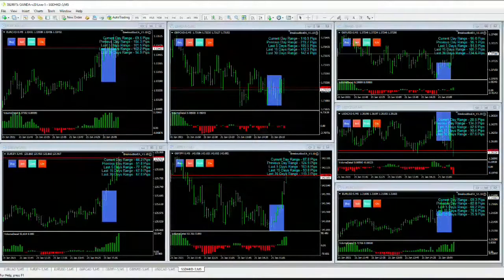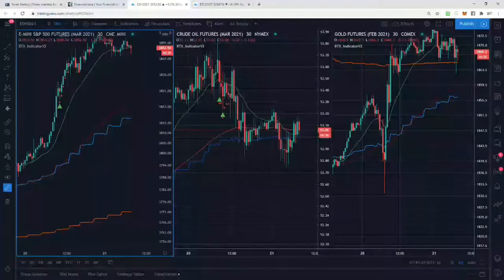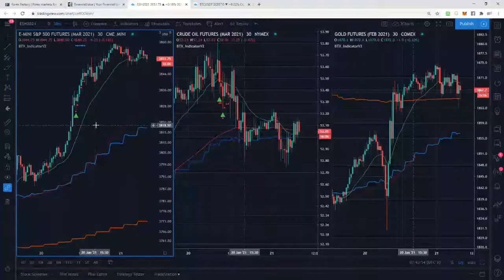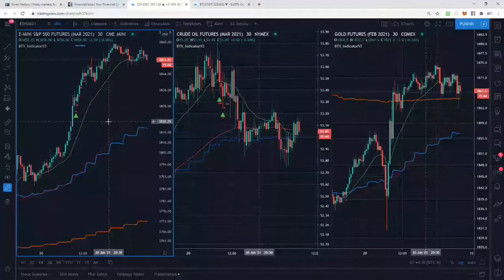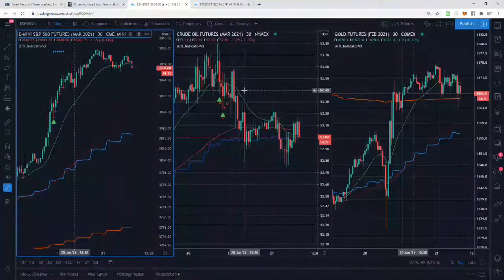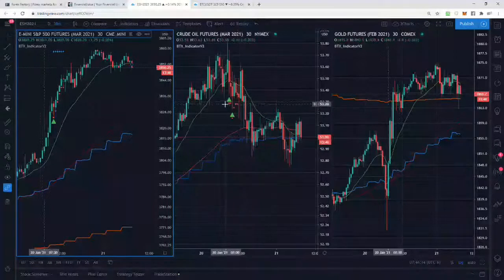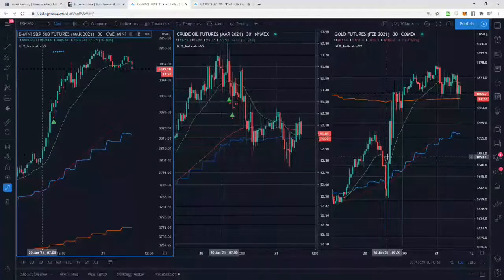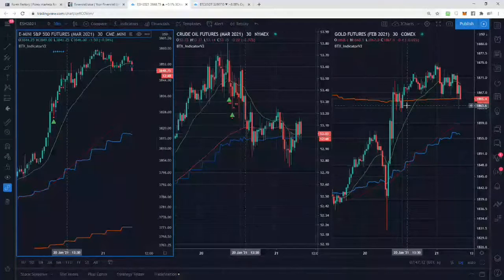Futures Trade Idea (21 Jan 2021)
Trade Ideas for ES, CL, GC using the BTX Method. Click the social links at the top of